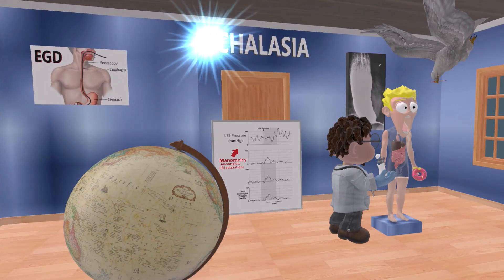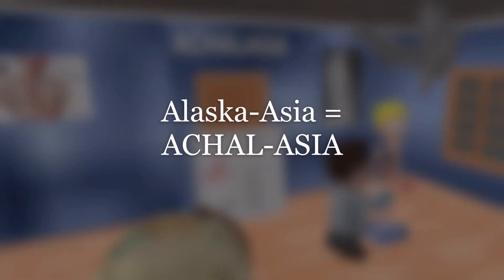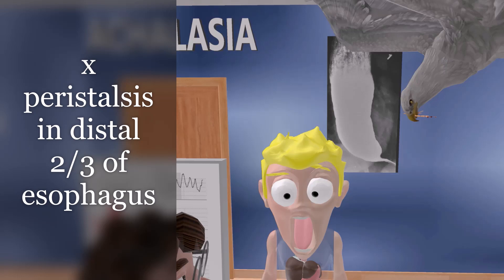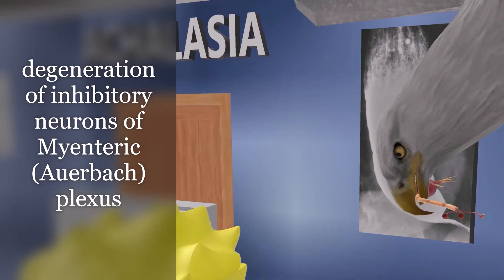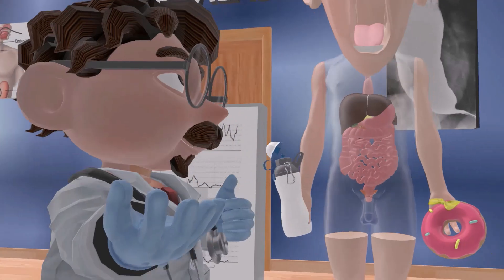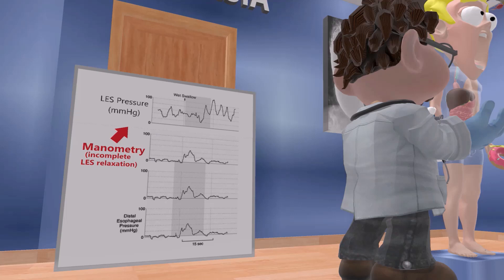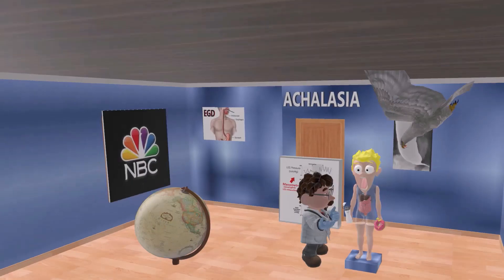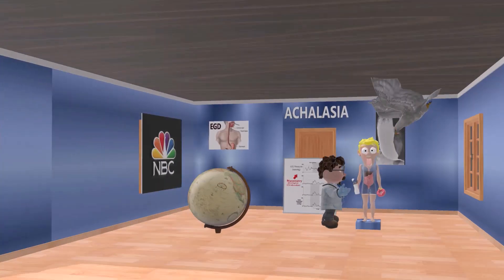ACHALASIA: Symptoms, Diagnosis, & Treatment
Learn all about Achalasia in this super FUN and MEMORABLE video, with some helpful mnemonics! Great for USMLE review!